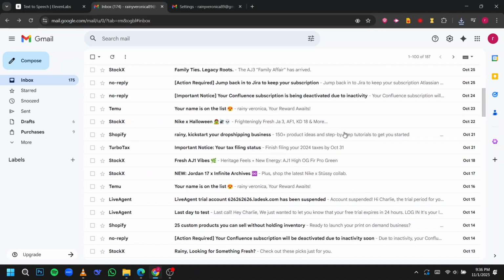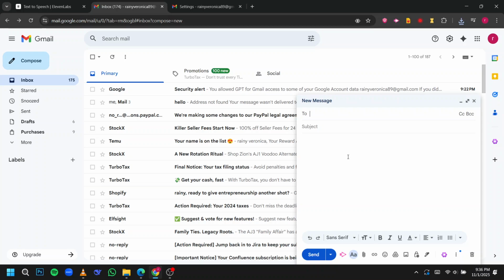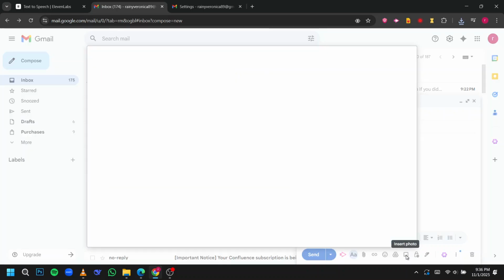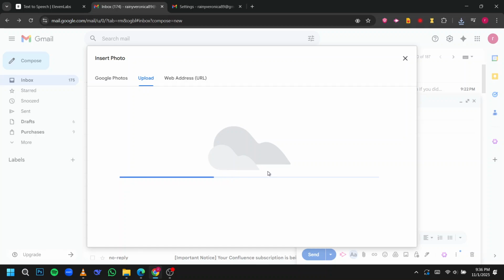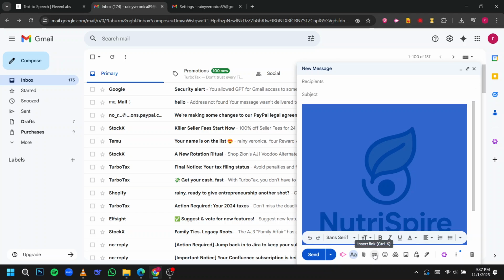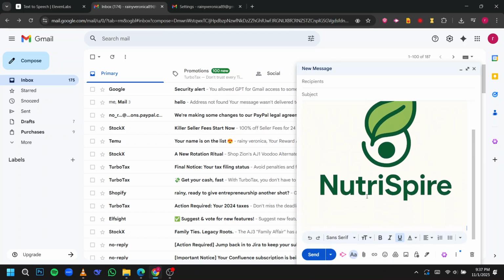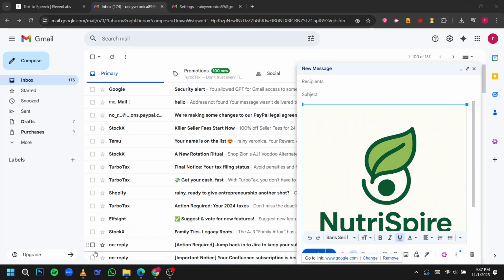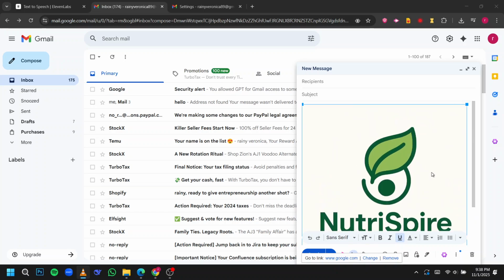How To Add A Website Link To An Email In Gmail - 2025 (fast & Easy)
How to Add a Website Link to an Email in Gmail
In this video, how to add a website link to an email in Gmail is shown step by step for easy email customization. You’ll learn how to insert clickable links, format text, and share websites directly in your Gmail messages. This tutorial also covers tips for making professional emails, linking multiple websites, and improving email communication. Perfect for beginners who want to make their Gmail emails more interactive and effective.